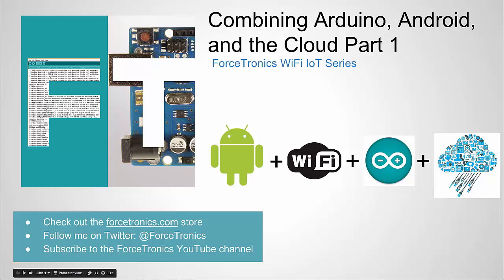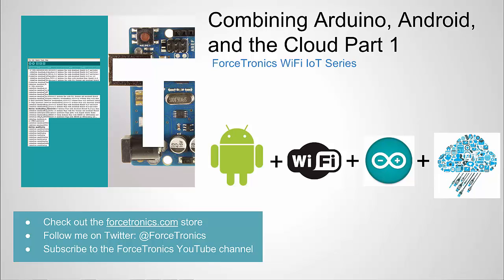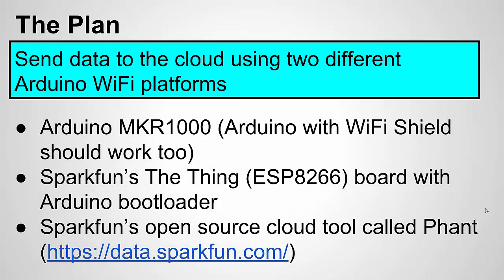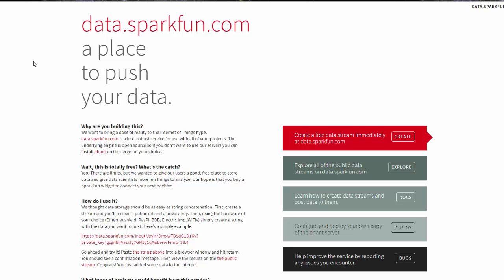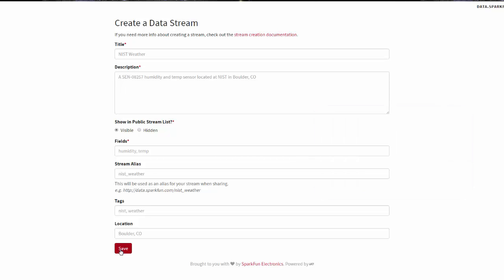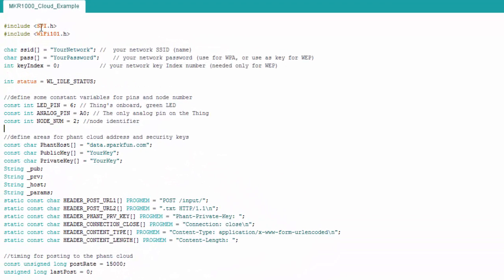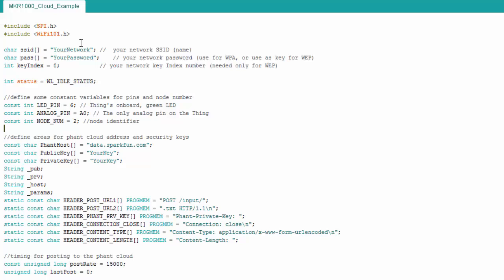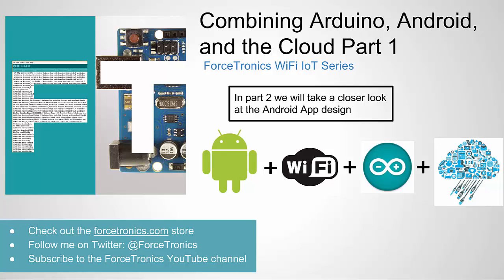Combining Arduino, Android, and the Cloud Part 1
In this 3 part series we look at how to create an Android app to monitor and control multiple WiFi enabled Arduinos using the cloud. In part 1 we will look at how to send data to the cloud from an Arduino MKR1000 and an Arduino ESP8266.